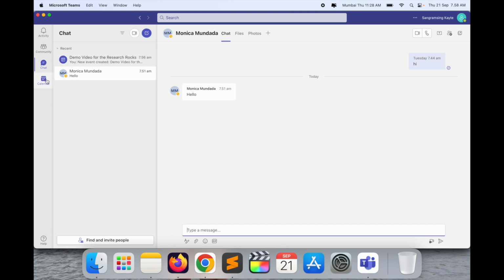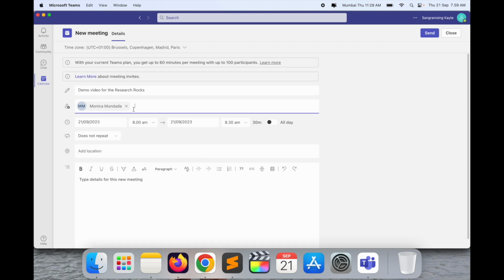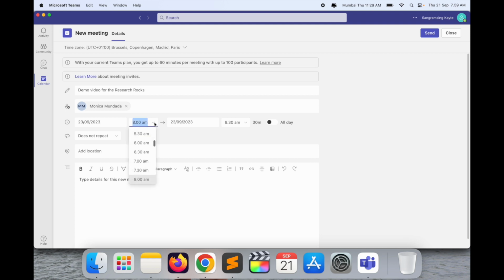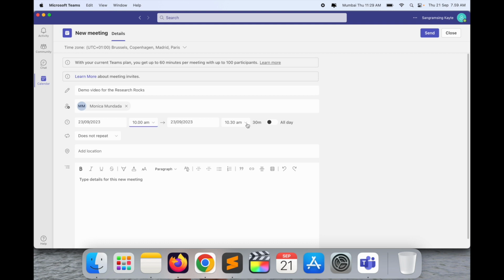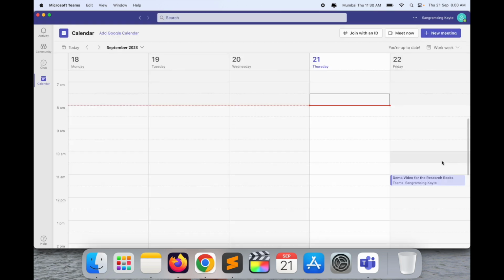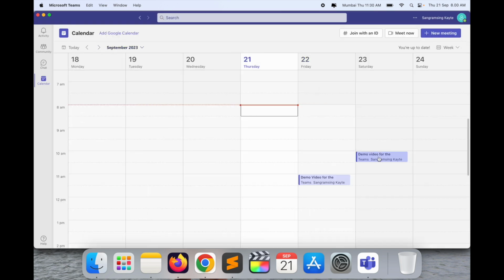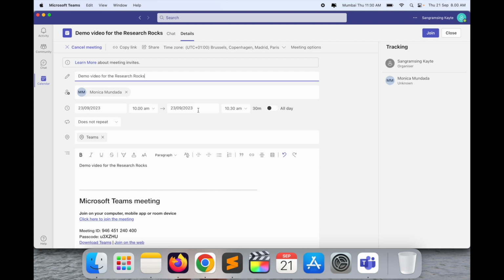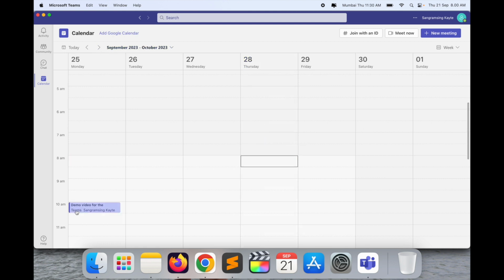How to Create & Edit Recurring Meetings in Microsoft Teams | Step-by-Step Tutorial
In this Microsoft Teams tutorial, you’ll discover how to schedule repeating meetings, modify existing recurring meetings, update meeting settings, and manage Teams calendar events efficiently.

Whether you're using Microsoft Teams for work, online classes, remote collaboration, or business meetings, this guide will help you quickly master recurring meeting management inside Microsoft Teams.

✅ In This Video:
How to create recurring meetings in Microsoft Teams
How to edit an existing Teams recurring meeting
Change meeting date, time, repetition, and attendees
Manage Teams calendar settings easily
Tips for organizing recurring online meetings

This tutorial is perfect for beginners, office employees, remote workers, teachers, students, and Microsoft 365 users looking to improve productivity with Microsoft Teams.

how to create recurring meeting in microsoft teams
edit recurring meeting microsoft teams
microsoft teams recurring meeting tutorial
how to schedule recurring meetings in teams
teams calendar recurring events
microsoft teams meeting settings
recurring online meetings in teams
how to modify teams recurring meetings
microsoft teams tutorial for beginners
teams meeting scheduling tips